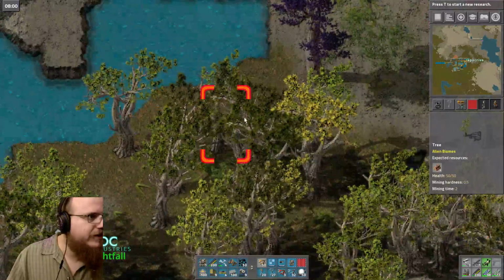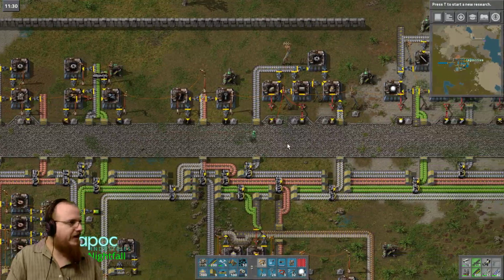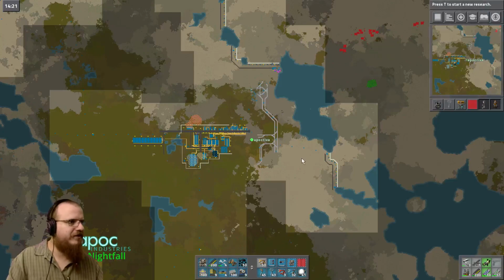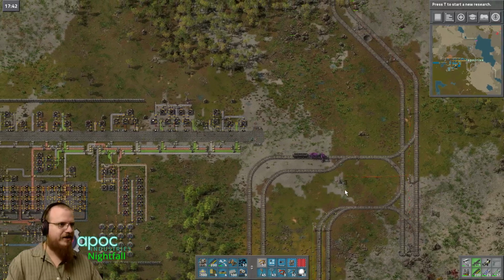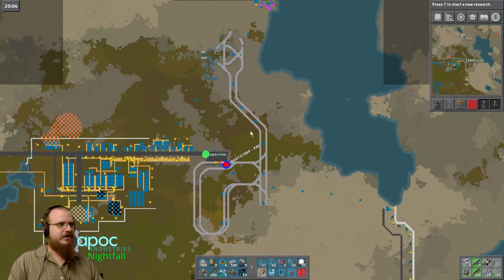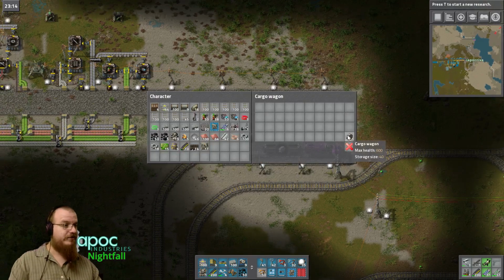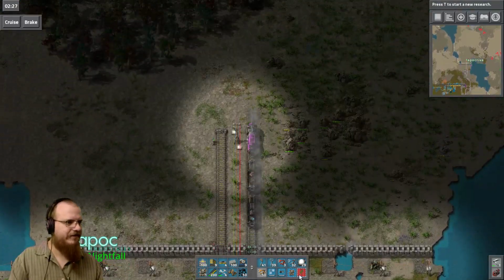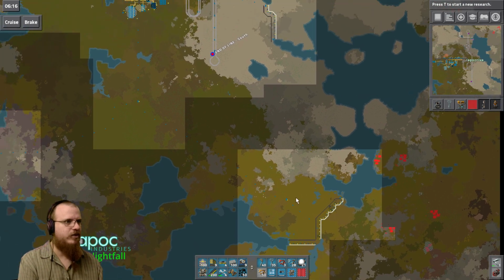Factorio Let's Play: Nightfall (Rampant AI) #16 BOOTSTRAP STATION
DAY 16: We begin to lay the foundation for what will eventually become a sprawling rail system.